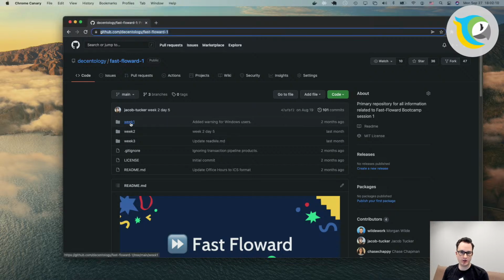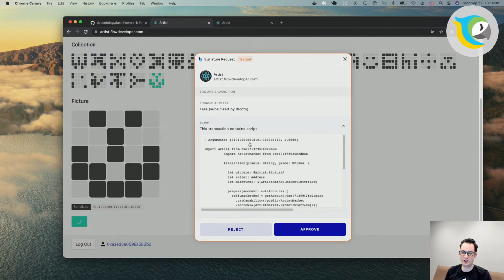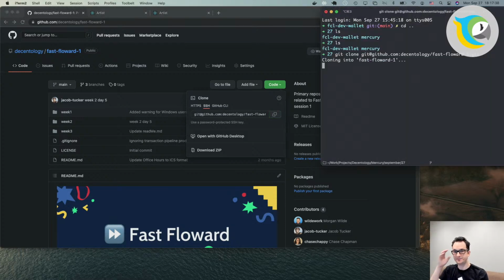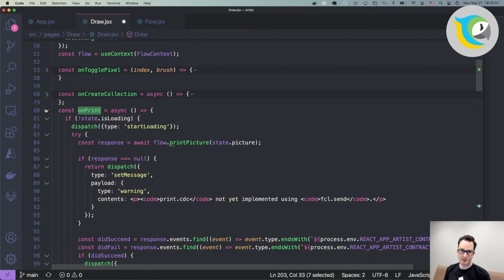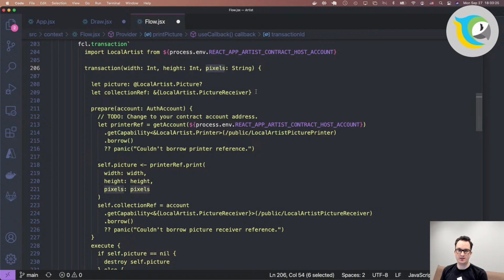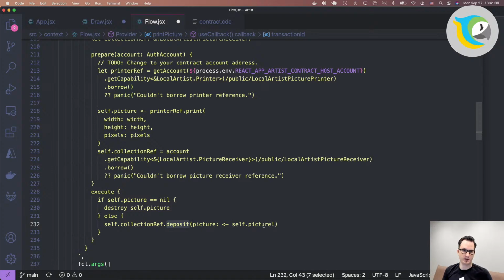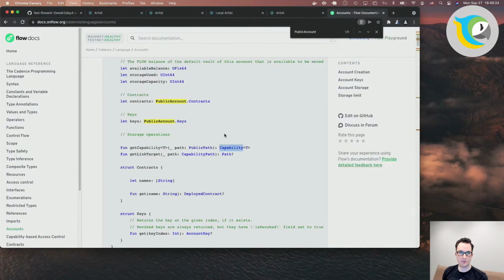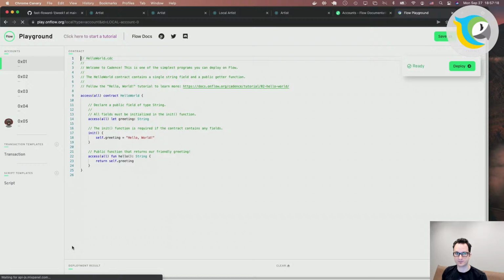Flow Developer Hours #3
Join Flow Developers from Decentology for an hour of Flow Fun!
Your hosts Morgan and Jacob.